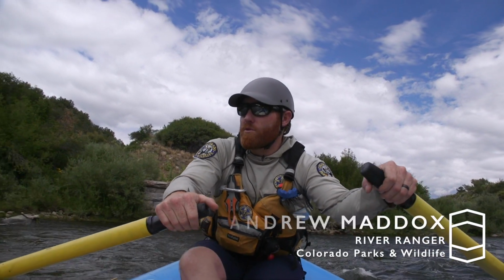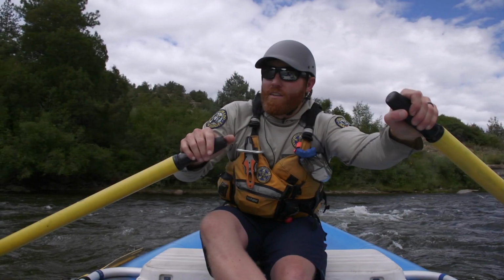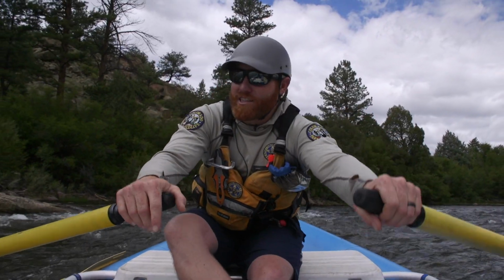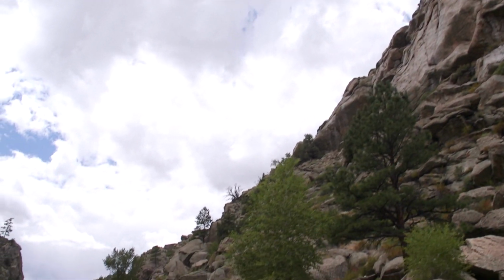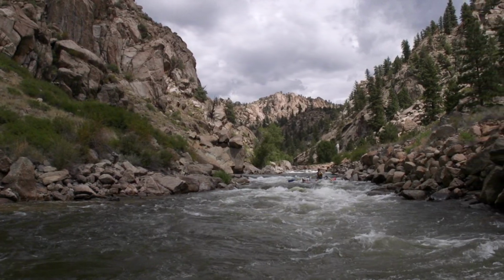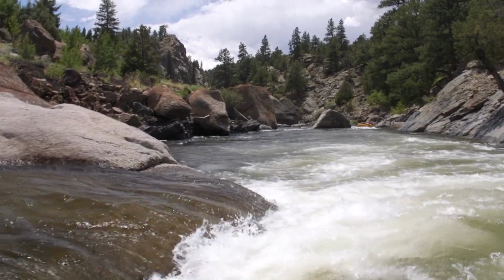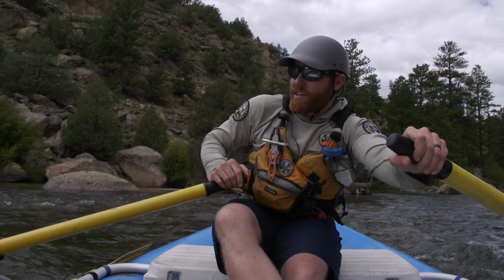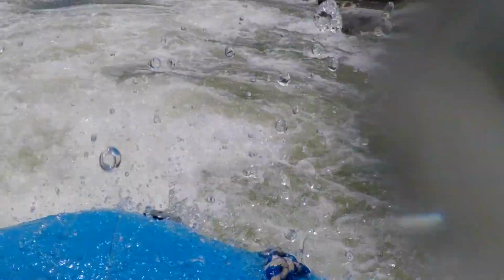Browns Canyon Rapids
Former Arkansas Headwaters river ranger Andrew Maddox guides us through the many beautiful rapids on the Arkansas River through Browns Canyon National Monument in Colorado.